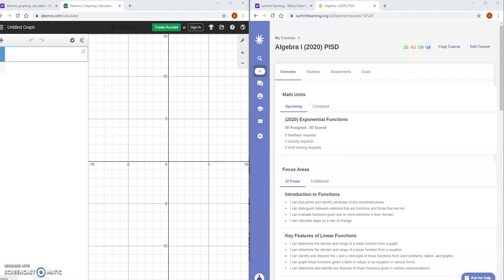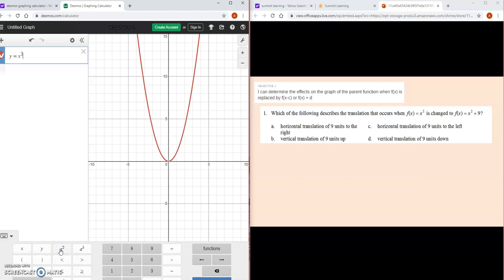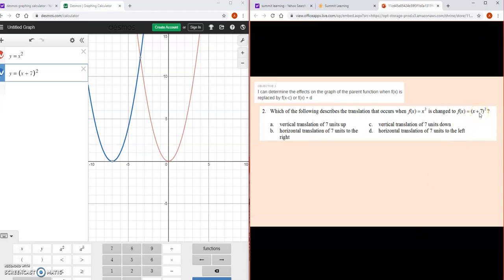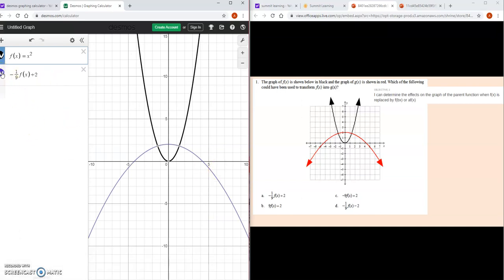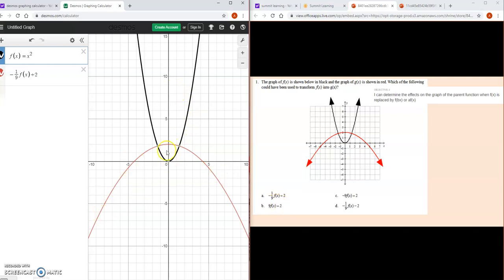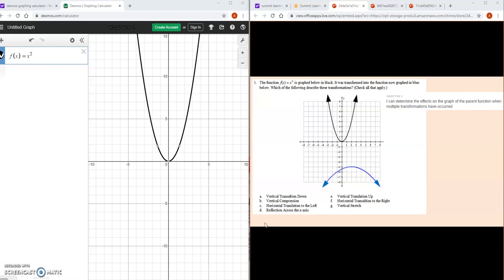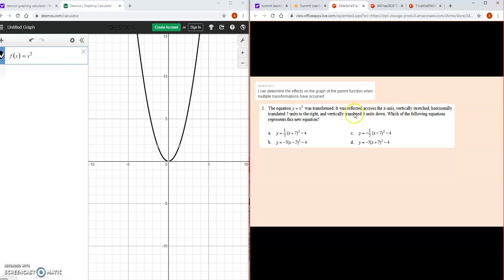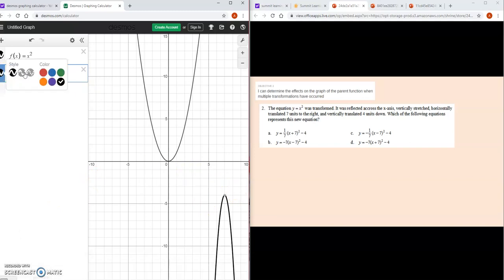Workshop on Transformation of Quadratic Function